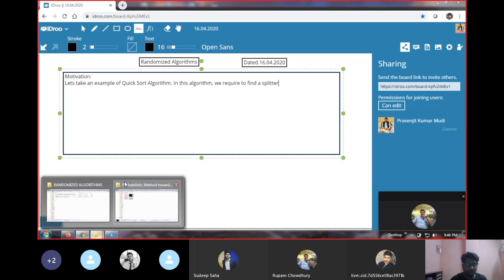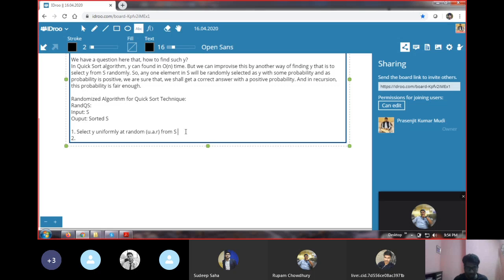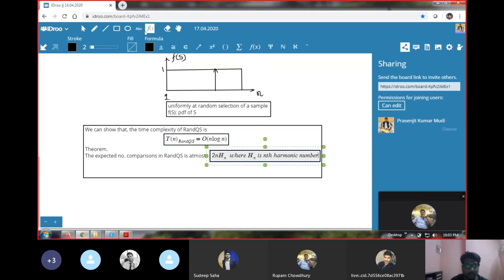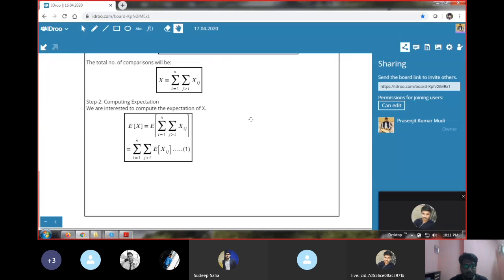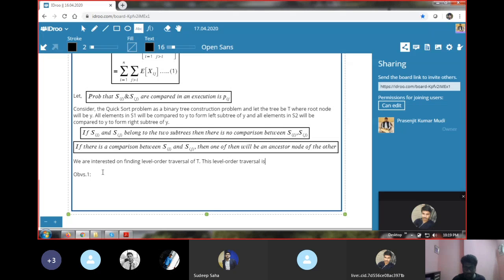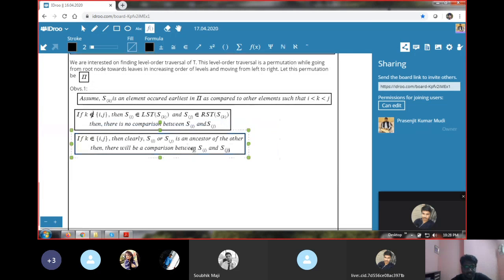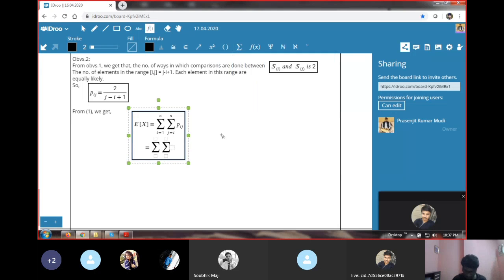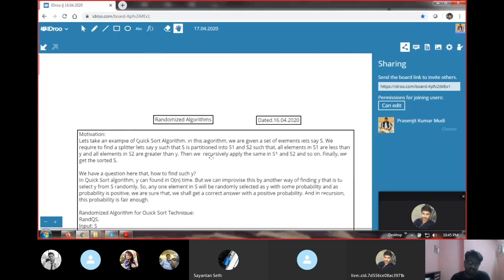Randomized Algorithms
Topics covered:
Randomized Algorithm for Quick Sort technique